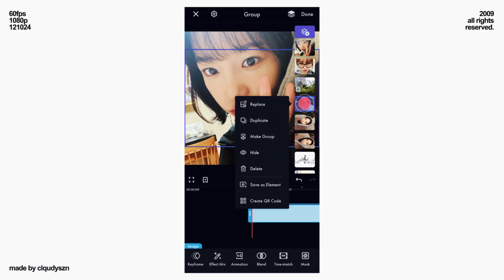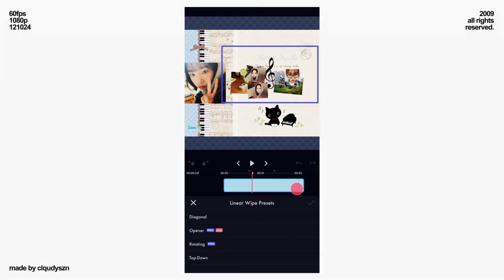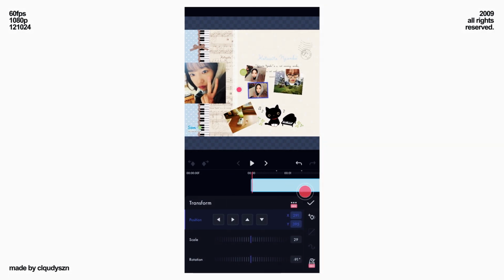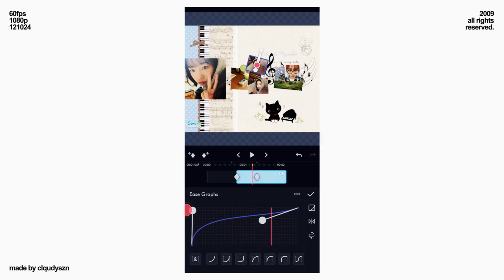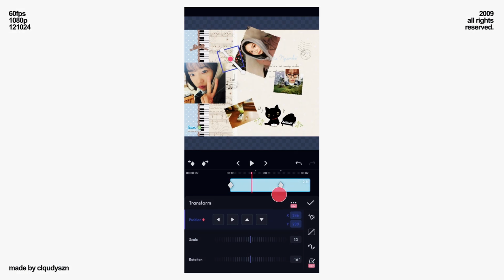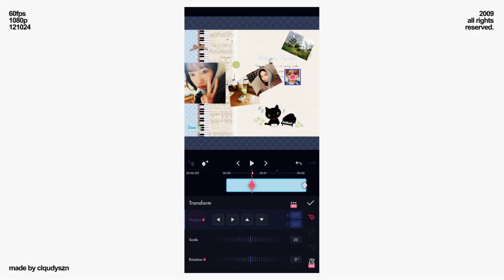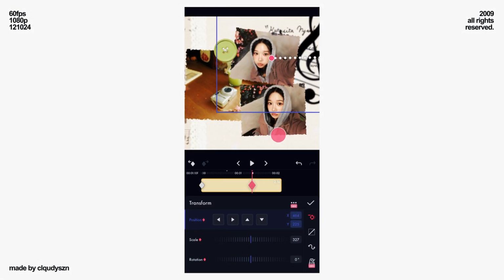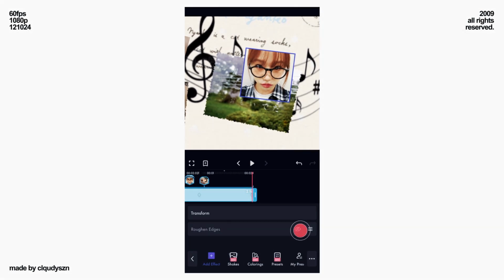Aesthetic/advanced transition tutorial on Funimate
socials! ୨୧

୨ৎ

⬎ music credits
▶︎ •၊၊||၊|။ ။‌‌‌‌‌၊|• 0:10

୨ৎ

✦ → video details:
This transition is free to make.

FAQ

1. what do you edit your videos on?

2. what do you edit your thumbnails on?

3. how long have you been editing for?

4. what does your username mean?

5. what version is your Alight Motion?
─◇ ver 6.2.10